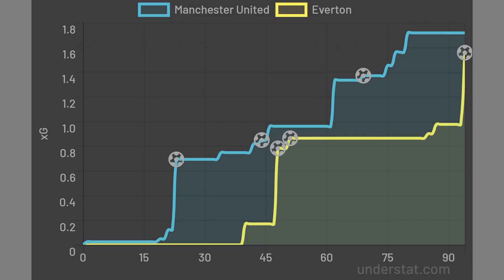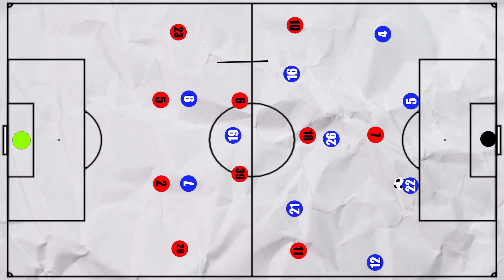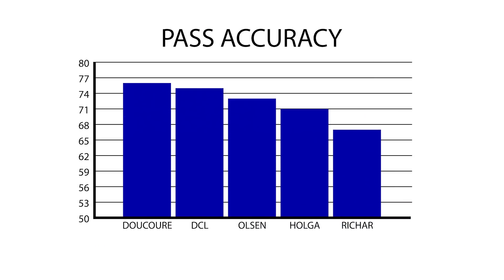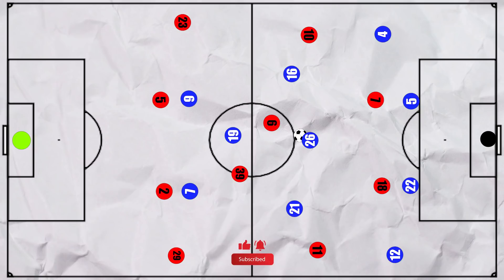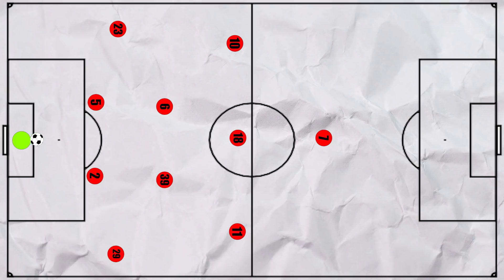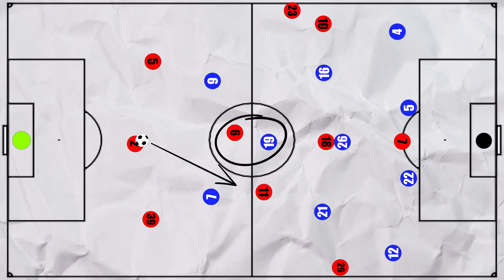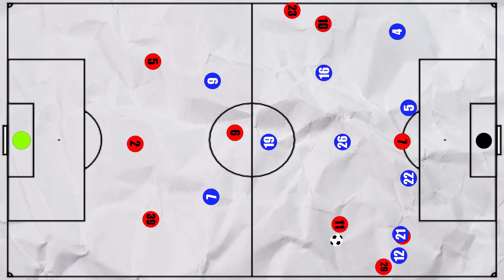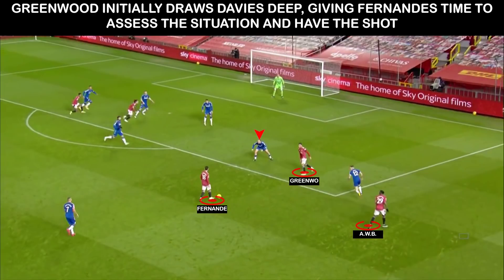Tactical Analysis: Manchester United 3-3 Everton | What Went Right And Wrong For United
What tactics did Ole and Ancelotti use?